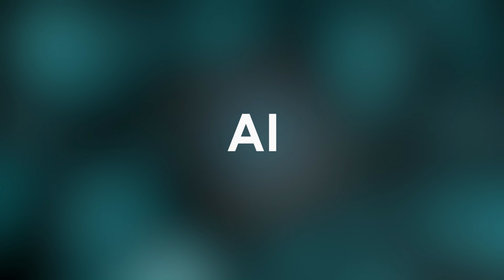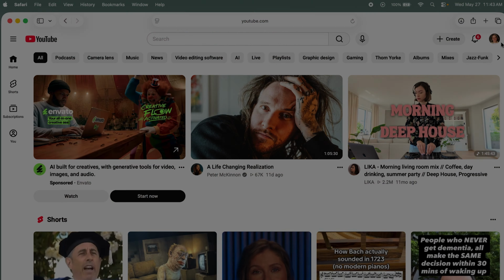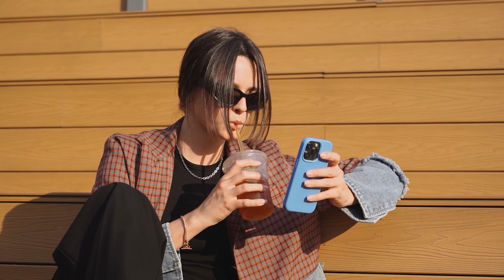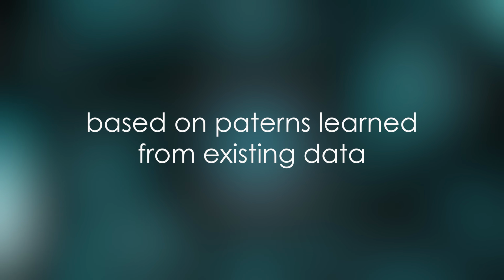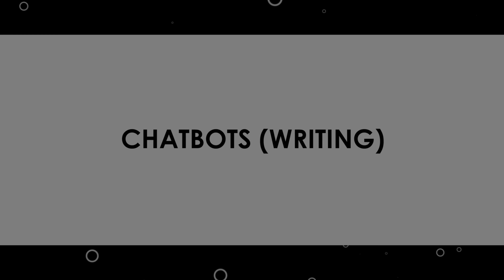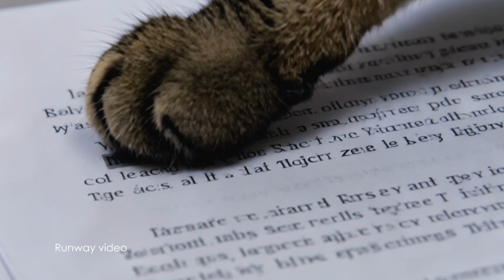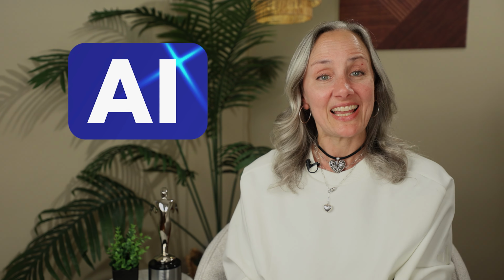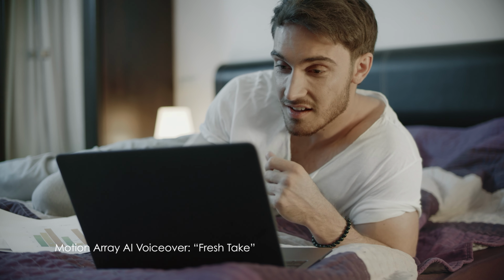AI vs Generative AI Explained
This video explains the difference between AI and Generative AI using simple examples related to video production, editing, streaming platforms, and content creation. I cover how AI is already being used in editing software and how generative AI tools create new images, text, audio, and video. If you are hearing these terms in production or post-production conversations, this video breaks down what they actually mean.